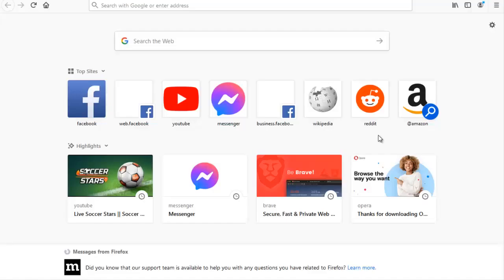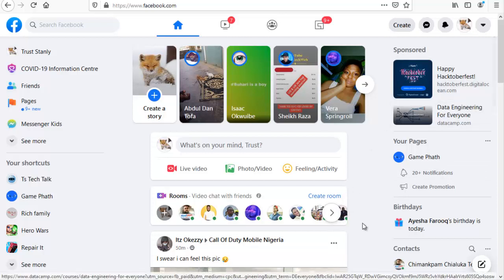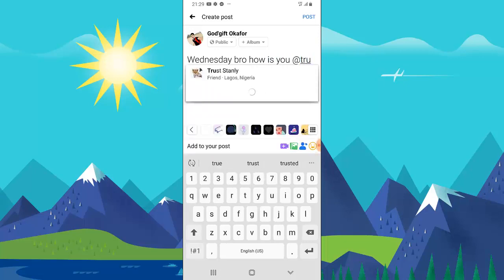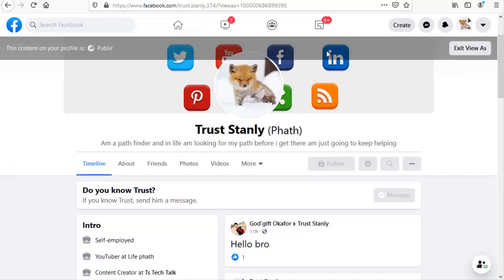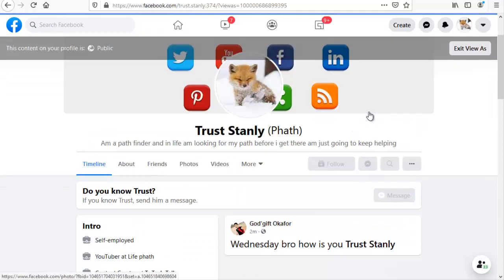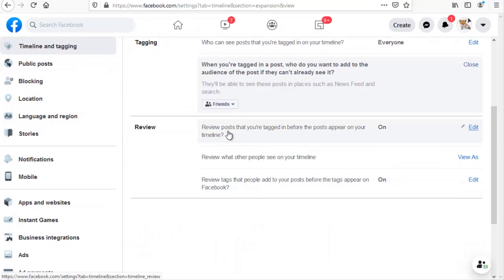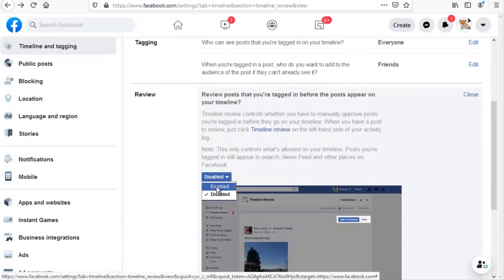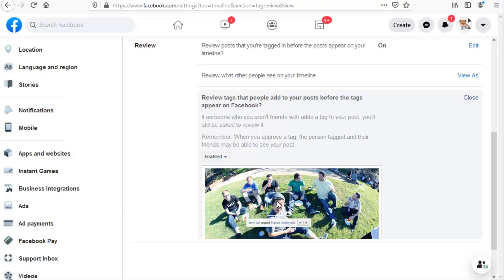Facebook tips: How to allow and disable tagging on facebook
How to allow and disable tagging on facebook, with the newsfeeds setting option for your timeline and tagging of either you on a photo or tagging you on a post, you can easily allow tagging or make it optional to approve a post that you are tagged in, if any one of your friend or someone that knows you tag you in a photo you will be able to approve it before it displays on your timeline and also even after you approved a tagged photo you have the option to choose to display the post for everyone or just friends it is left for you to choose how your post display.

I make lots of videos about facebook you can check my channel for more videos that will interest you, and if you have a request of any video please leave it on the comment below and i will respond to it, please like, subscribe and share